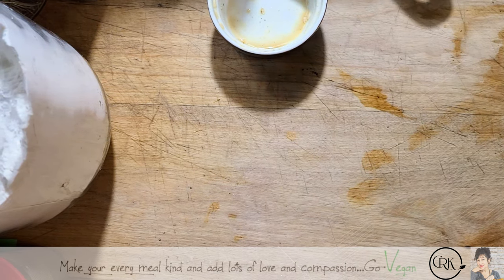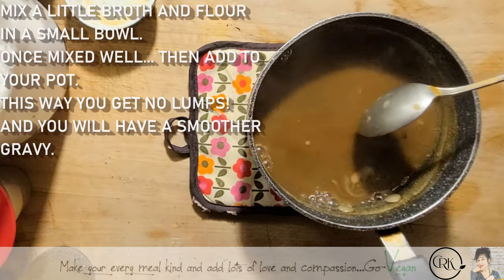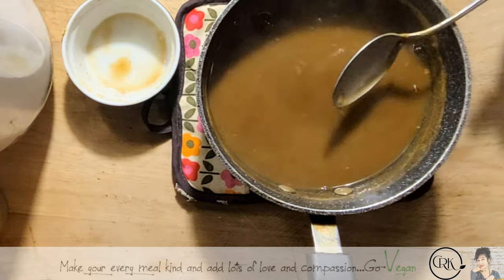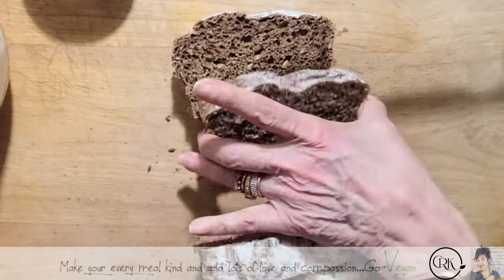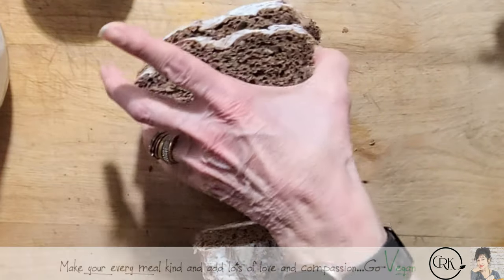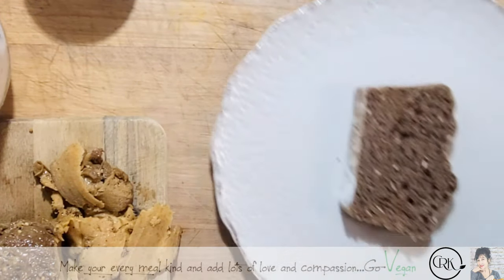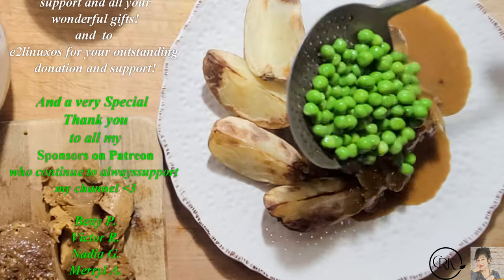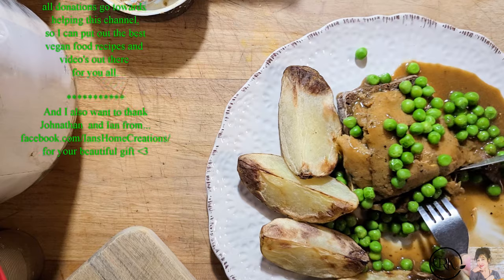HOT SEITAN SANDWICH OLD QUEBEC INSPIRED - MY NEW PLANTAIN VEGAN MEAT | Connie's RAWsome kitchen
MONTREAL, QUE.